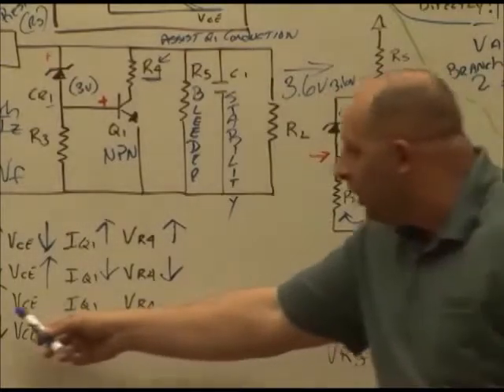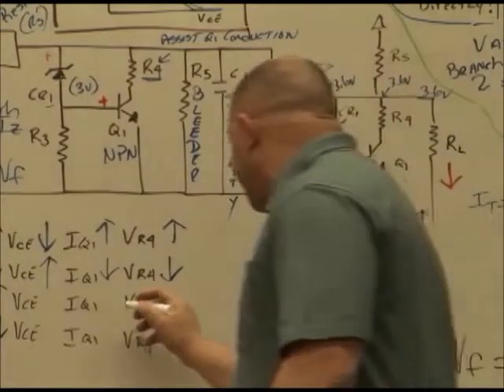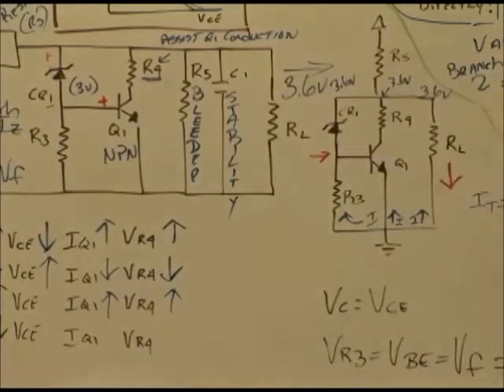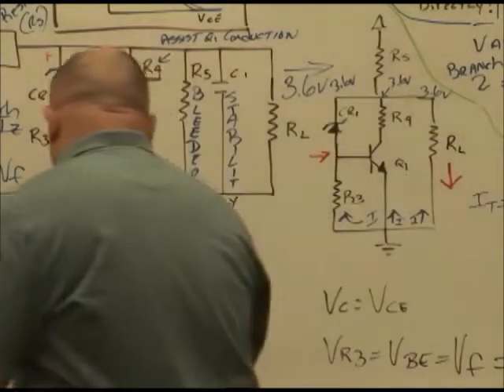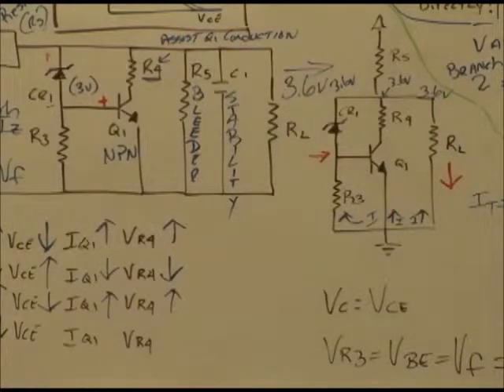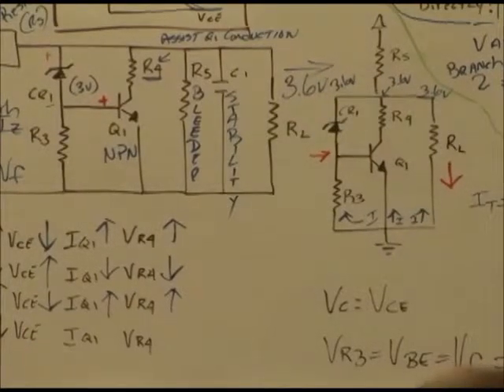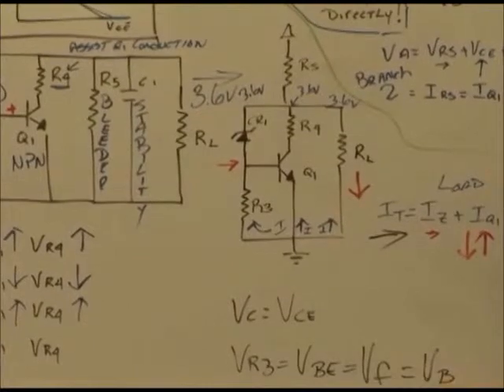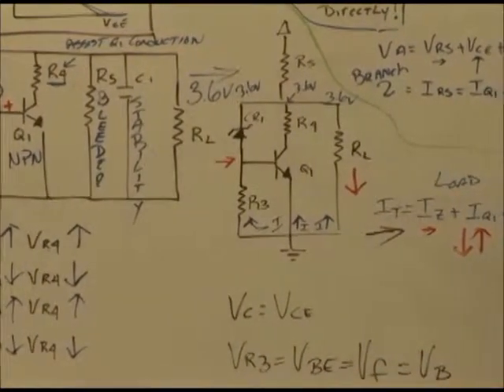BEC 04 Shunt Regulators III 6